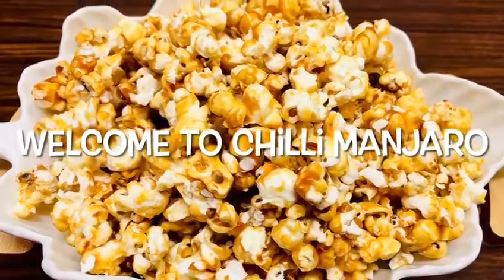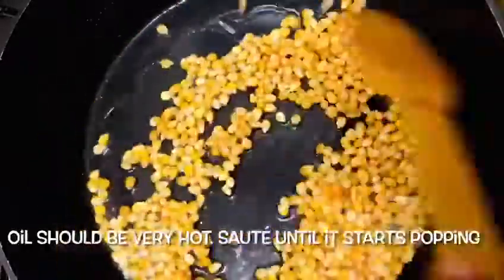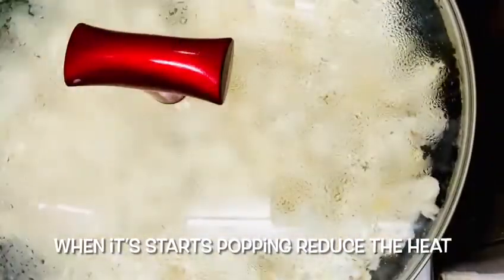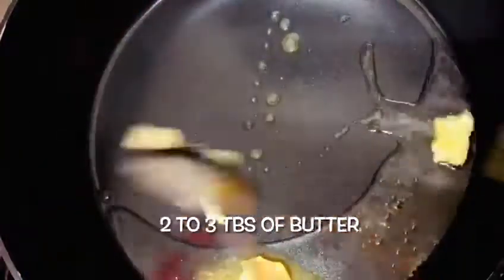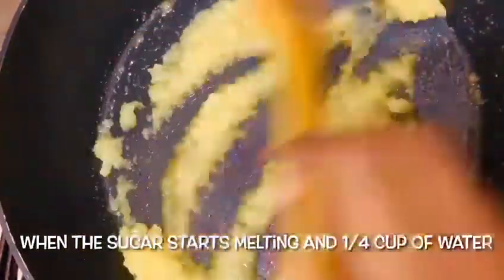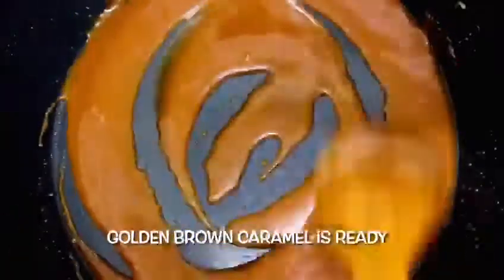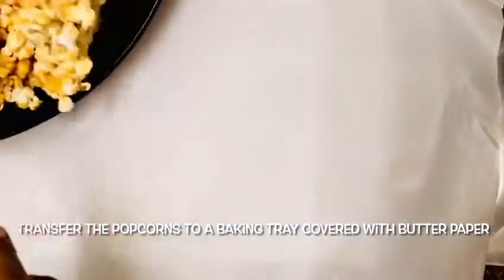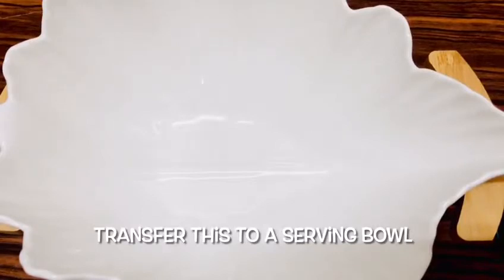കാരമൽ പോപ് കോൺ | Caramel popcorn | How to make caramel popcorn at home | Kid's special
Hi Friends,  Today's recipe is kid's special Caramel Popcorn. It's very easy to make at home.

"Chilli manjaro" makes people fall in love with cooking.

I upload tasty recipes on Sunday, Tuesday, and Thursday every week.
"Chilli Manjaro" is all about inspiring others to cook and taste various foods